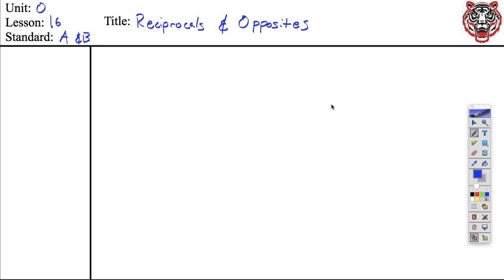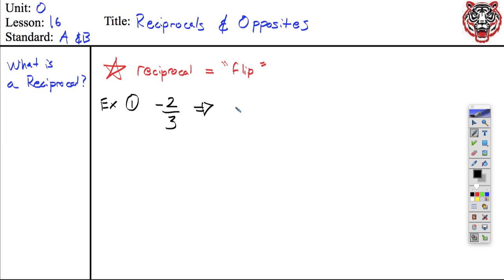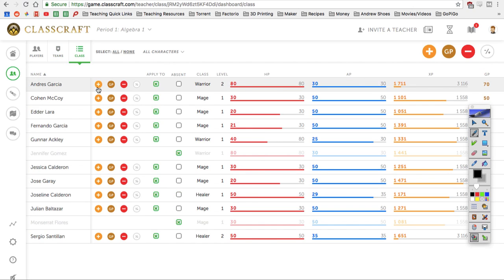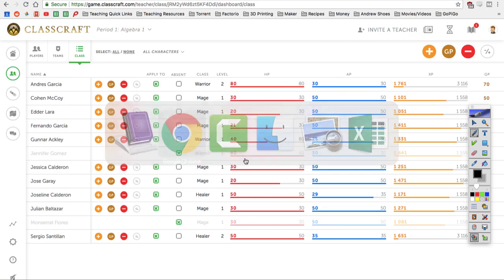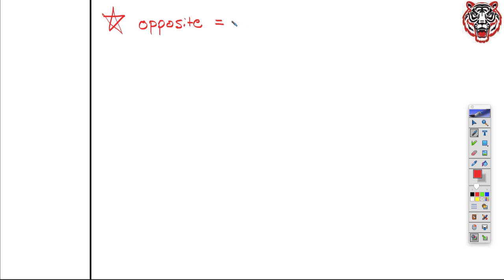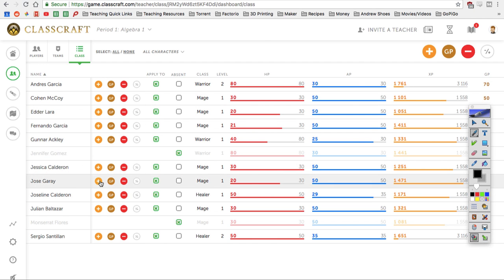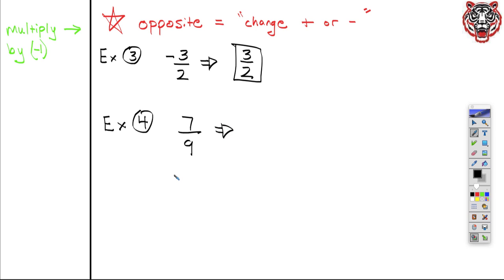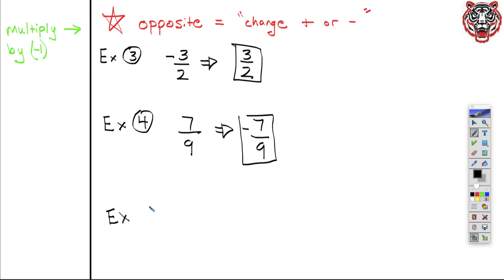Algebra 1 notes 0-16